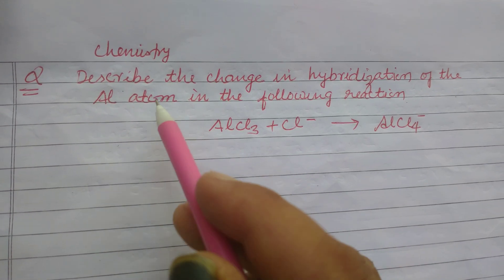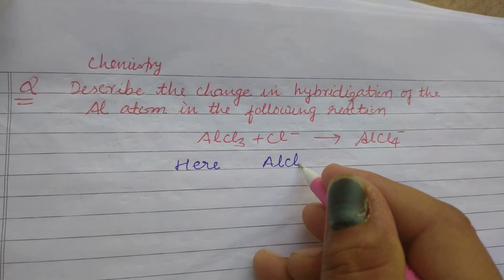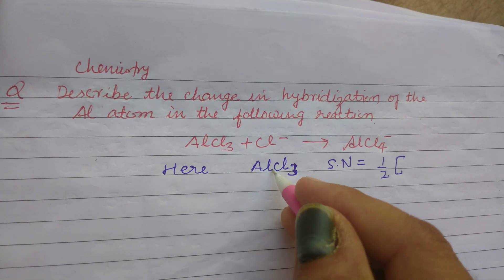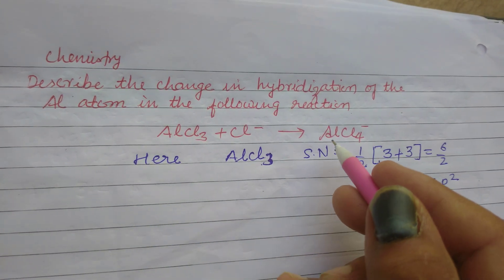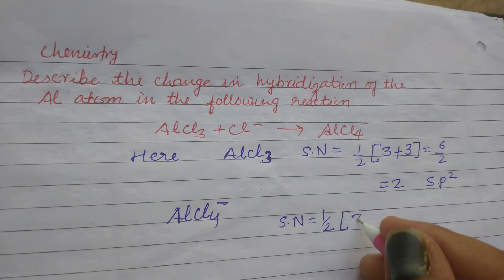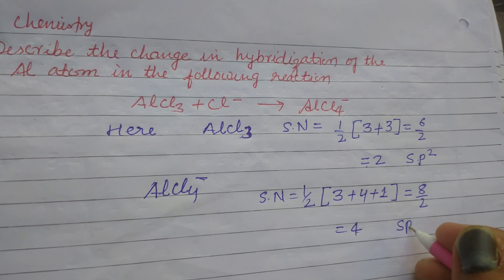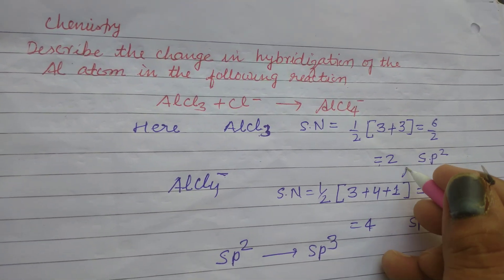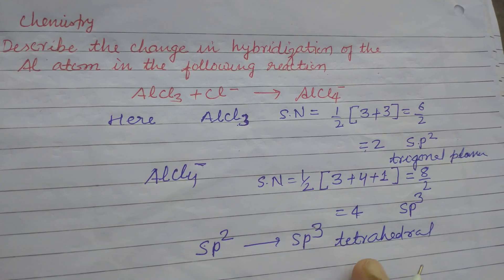Describe the change in hybridization of the Al atom in the following reaction Alcl3+Cl- gives AlCl4-